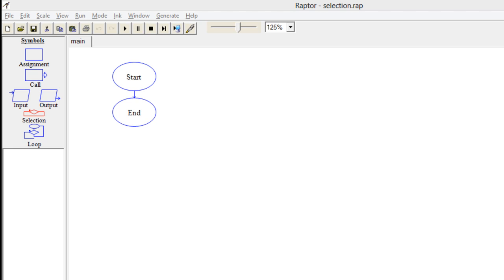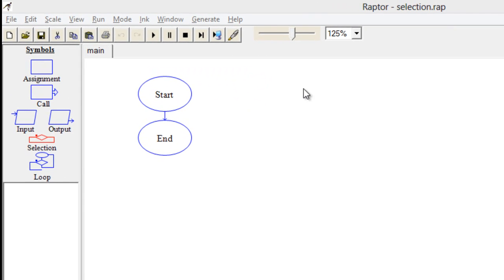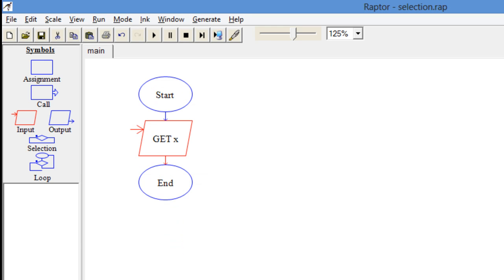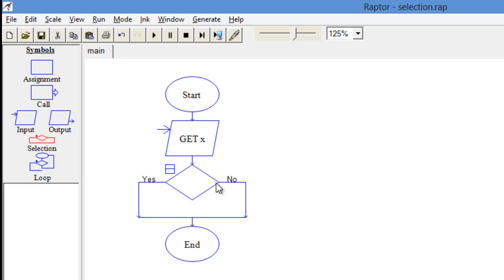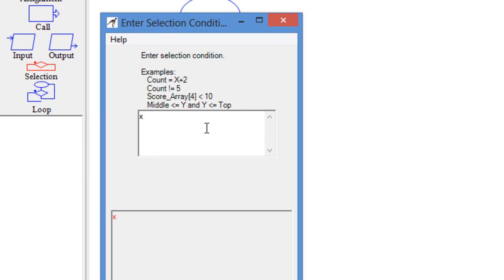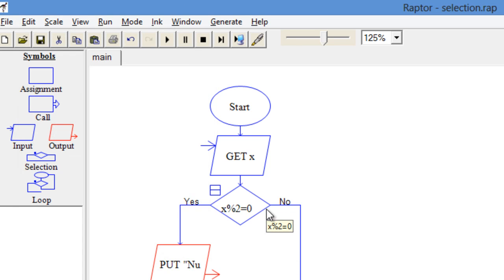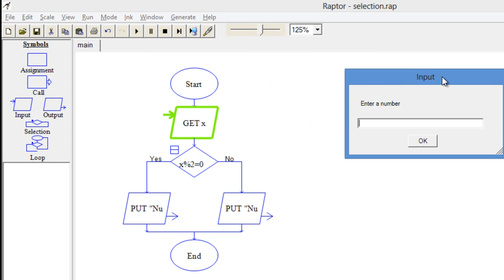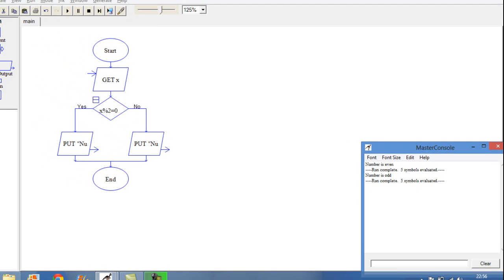How To Use Selection Symbol in Raptor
Selection Symbol using Raptor: In this video you will learn how to use Selection control to put condition